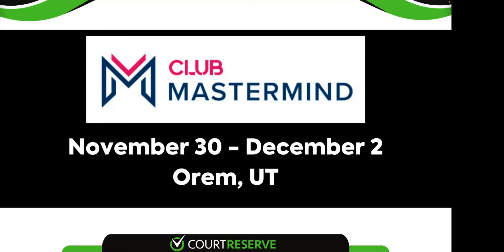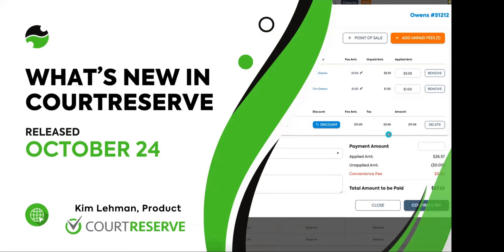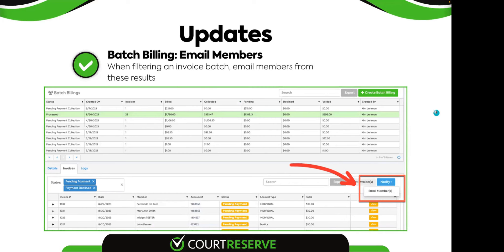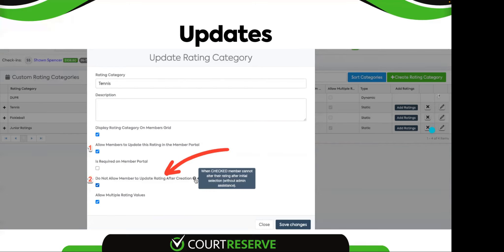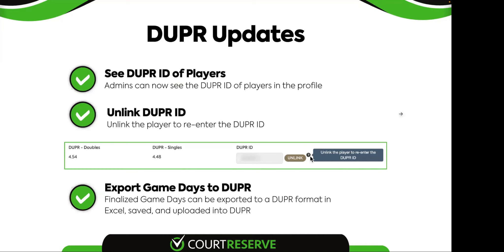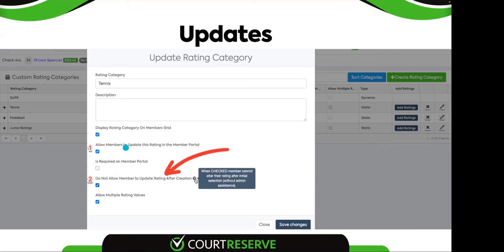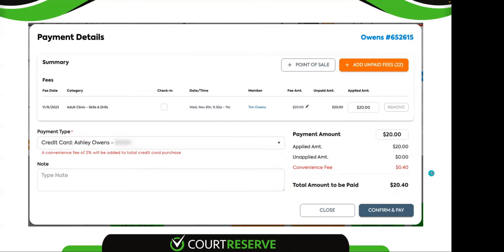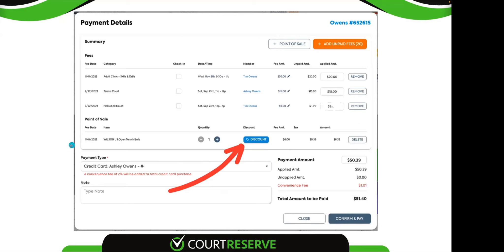November What's New in CourtReserve Webinar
Join our team as we walk through new features like the Batch Billing email members, updated ratings, DUPR and the new Admin Pay Window!